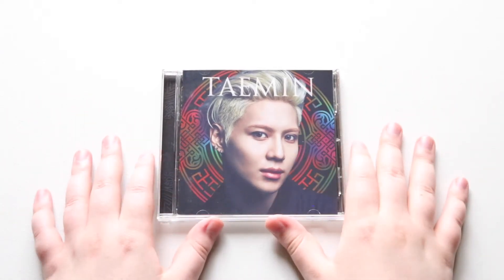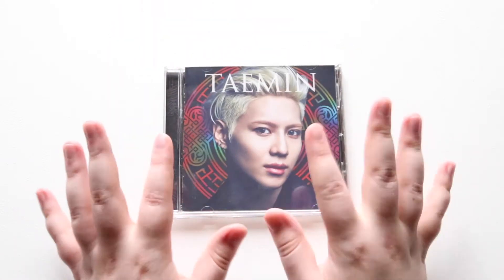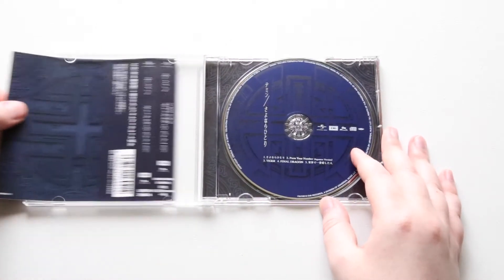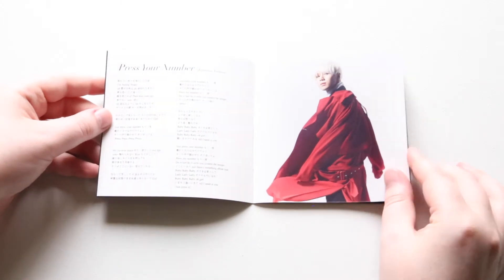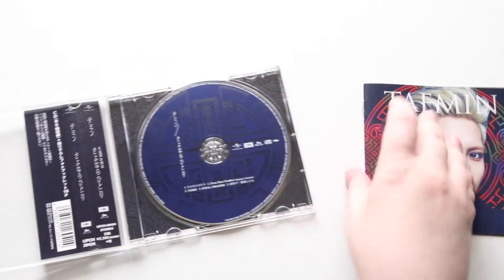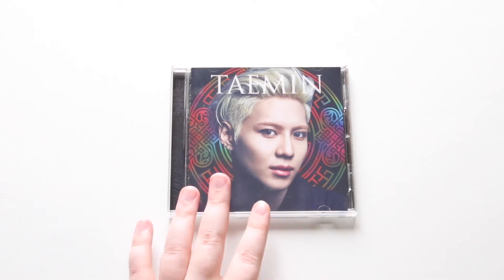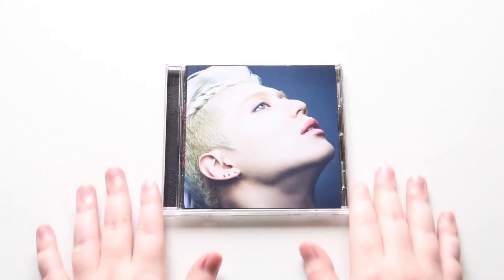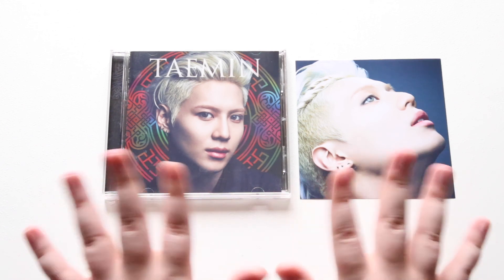Unboxing | Taemin Japanese Album - Sayonara Hitori (CD Only Ver.)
Tracklist:
CD：
01. さよならひとり
02. Press Your Number（Japanese Version）
03. TIGER
04. FINAL DRAGON
05. 世界で一番愛した人